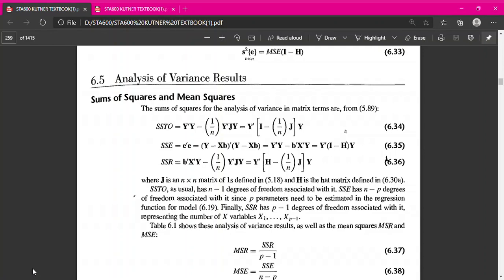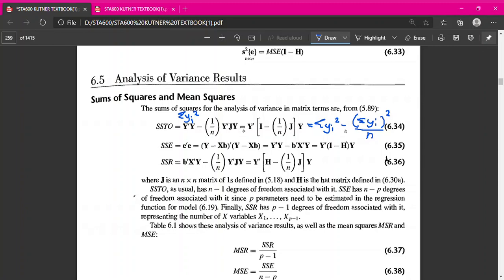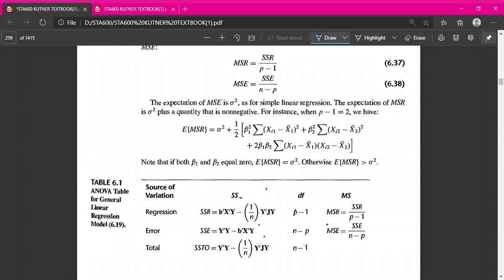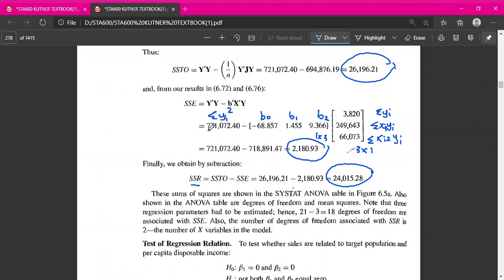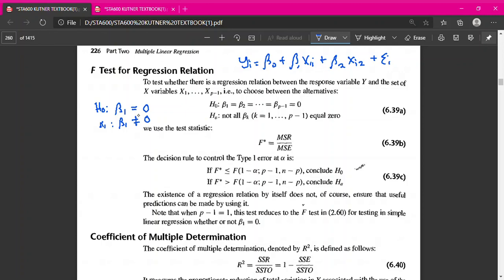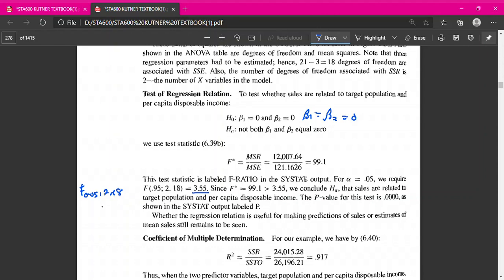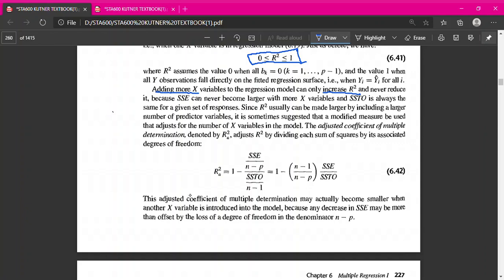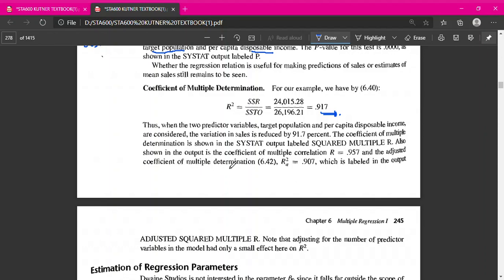STA602: Multiple Linear Regression ( ANOVA)